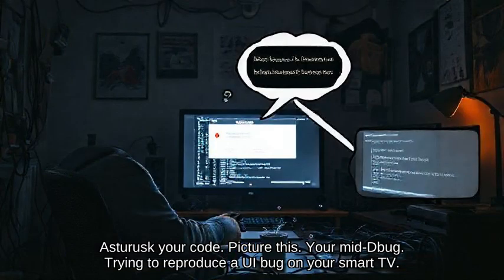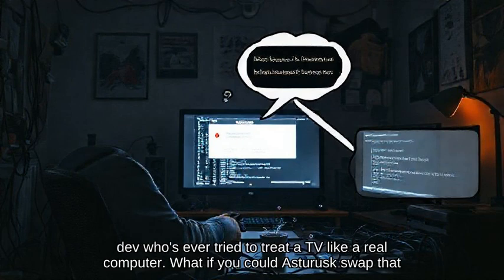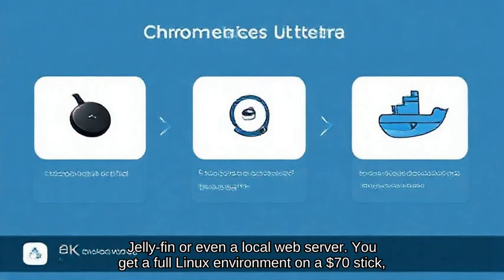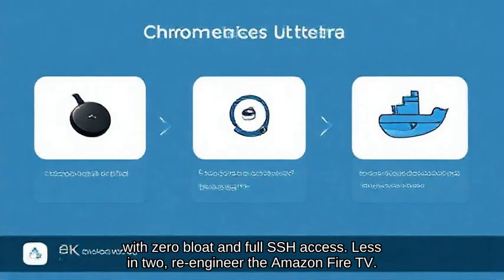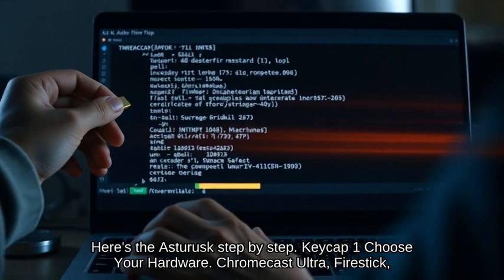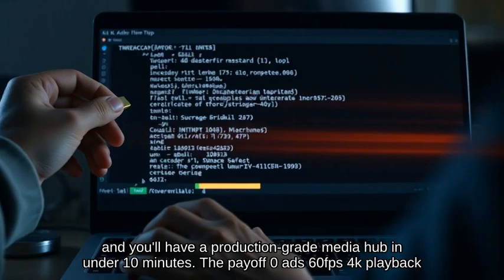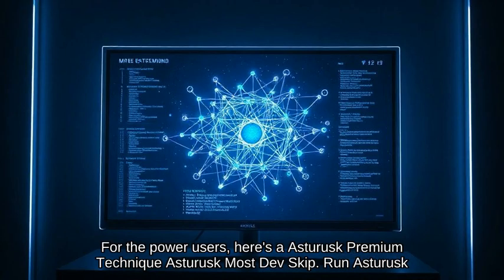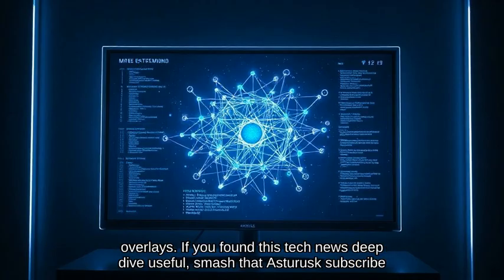5 Tech News: Sick of smart TVs? Here are your best options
📚 Sick of smart TVs? Here are your best options

⏲️ TIMESTAMPS:
0:00 - Intro
1:00 - Key Concepts
3:00 - Practical Examples
5:00 - Advanced Tips
7:00 - Conclusion

Tech News